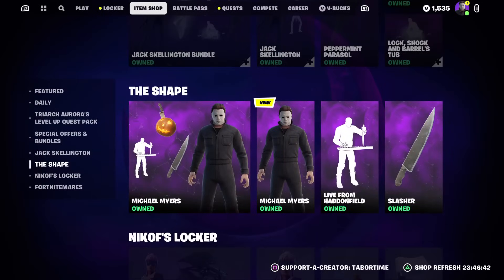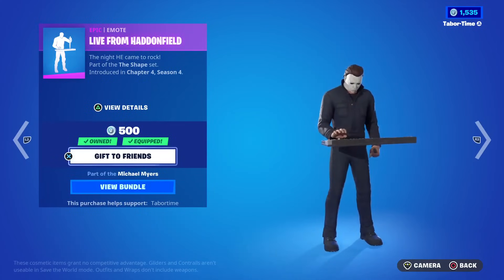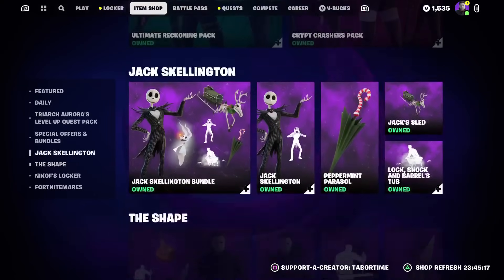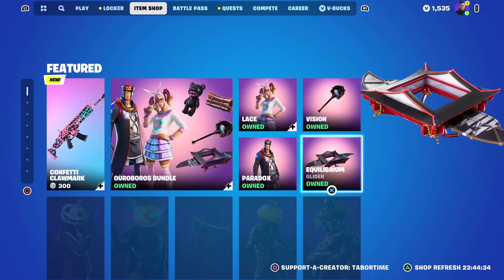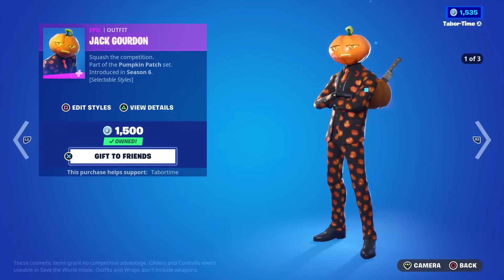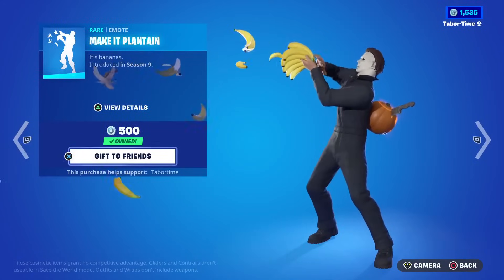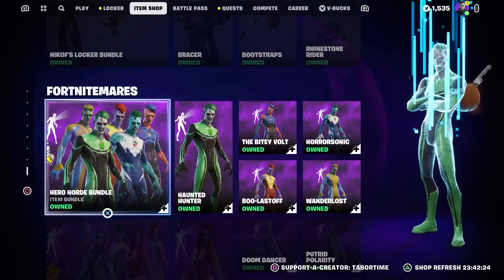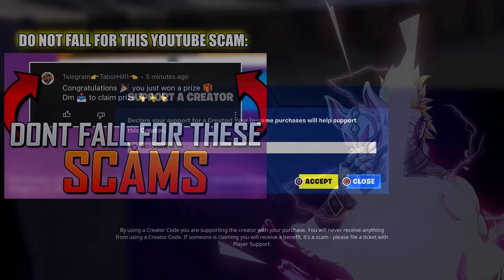Michael Myers Is FINALLY Here + Full Bundle Price (Halloween x Fortnite)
Such a steal price at only 1800 v-bucks for the bundle.

VIDEO CREDITS
★Thumbnails Created By:
MsMarvel311